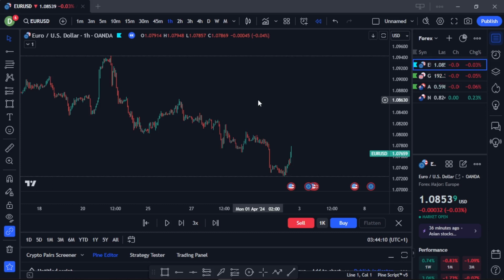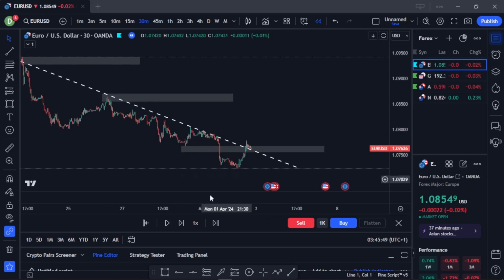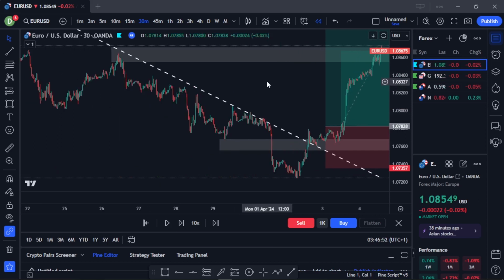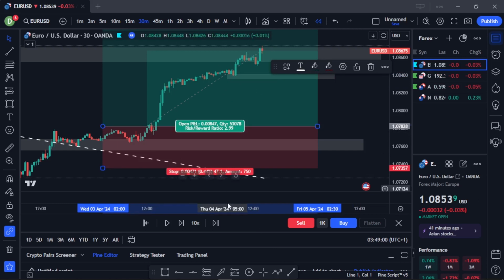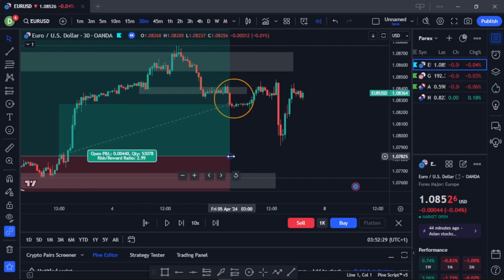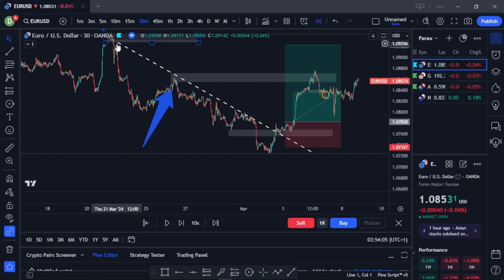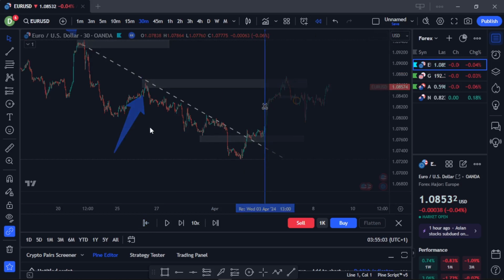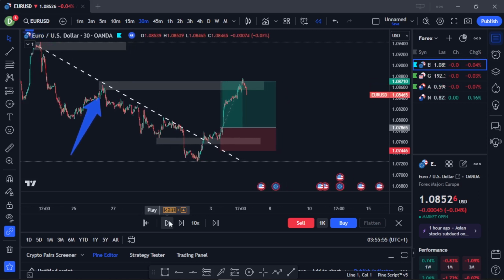Take Profit Secret Revealed! How to set a Perfect Take Profit Position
Tired of watching your hard-earned profits disappear?

Many traders struggle with setting Take Profit (TP) levels, leading to missed opportunities or giving back gains. This video unveils the secret to perfect Take Profit positions in Forex and Crypto trading!  ㊙️